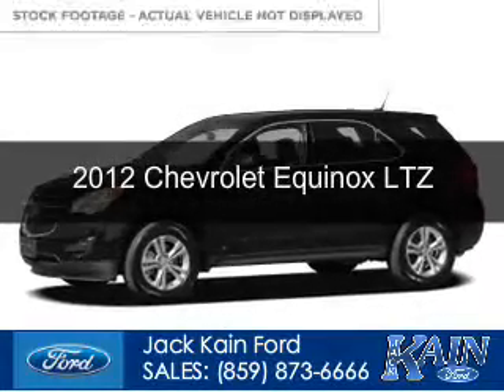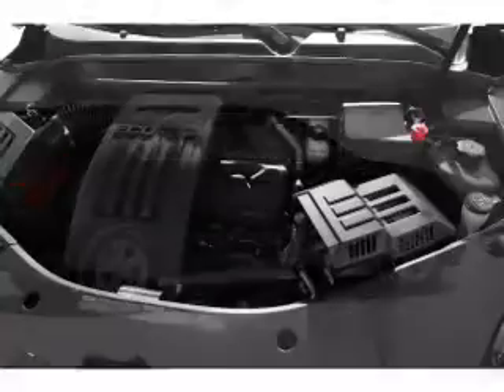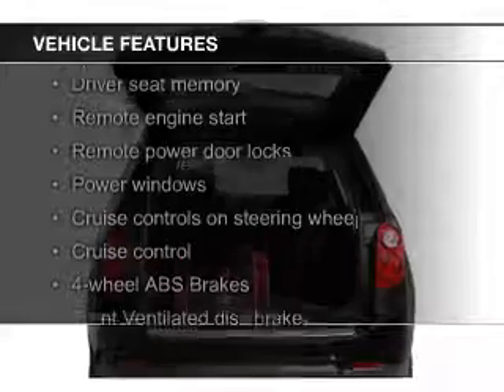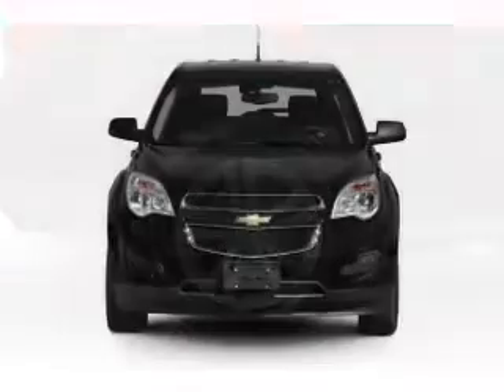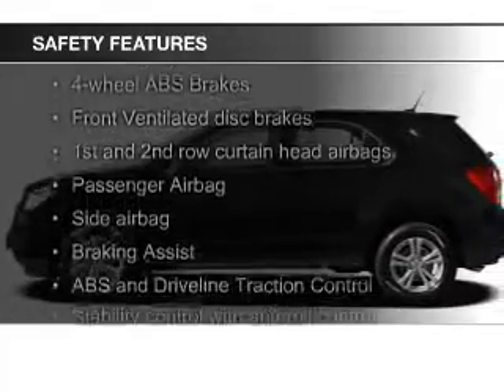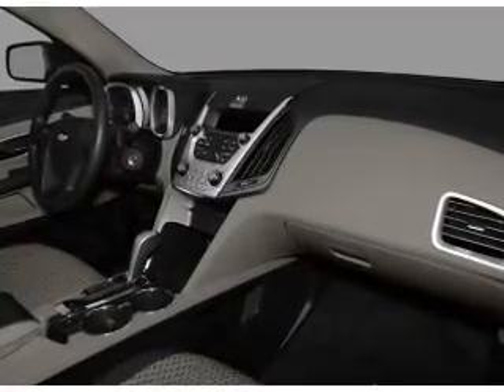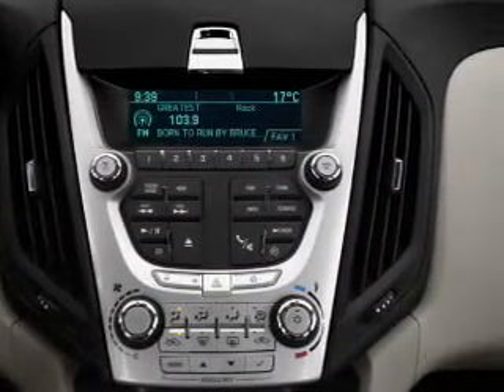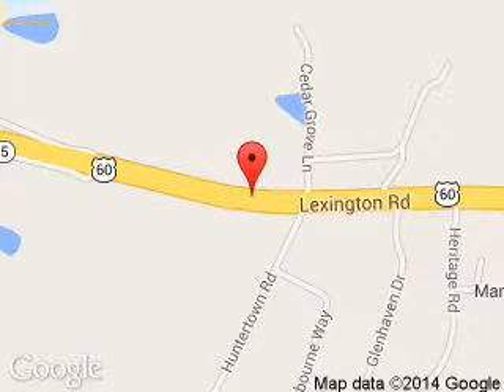2012 Chevrolet Equinox - Versailles KY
Phone:
Year: 2012
Make: Chevrolet
Model: Equinox
Trim: LTZ
Engine: 3.0 liter 6 cylinder 24 valve
Transmission: 6-Speed Automatic
Color: White
Mileage: 55845
Address:
3405 Lexington Road